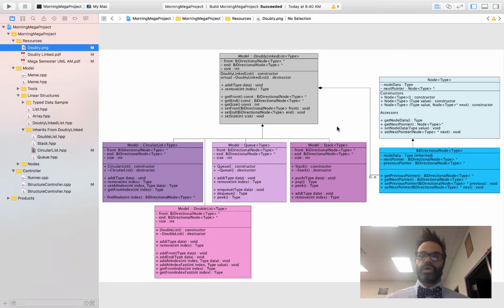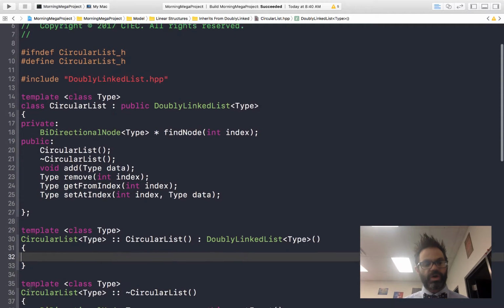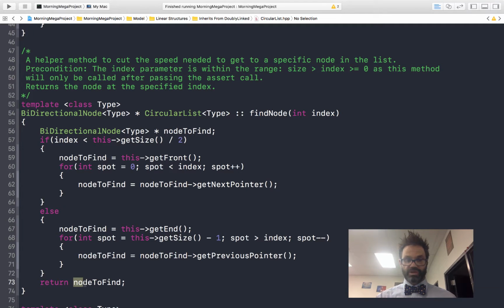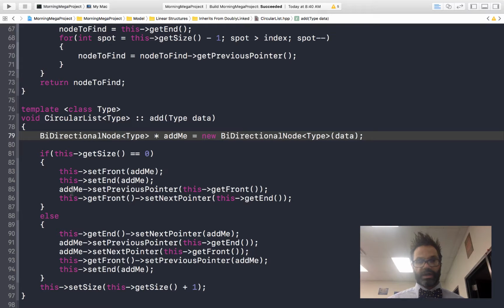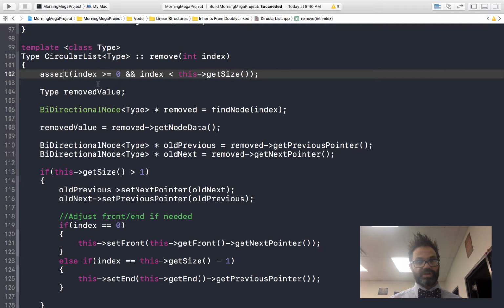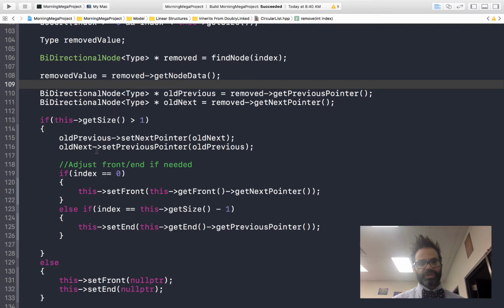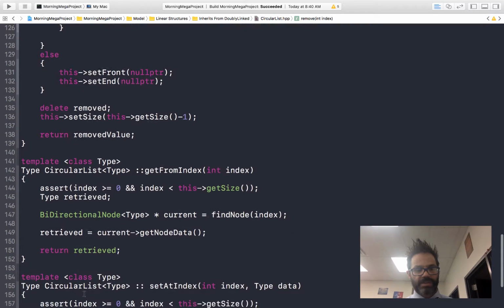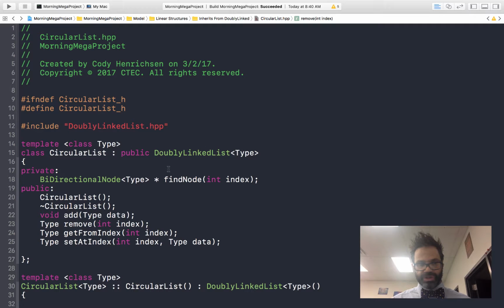CircularList Implementation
Creating a CircularList that inherits from DoublyLinkedList and the implementation of the methods to add, remove, set, and get values. Includes a helper method to speed up the time to locate a node by using either previous/next pointers to only search half the list.

Table of Contents:

00:29 - class CircularList header
01:24 - constructor
01:49 - destructor
02:03 - findNode(int) helper method
04:15 - The add(Type) method
06:33 - The remove(index) method
07:18 - Use of the findNode(index) helper method
10:20 - The getFromIndex(index) method
10:58 - The setAtIndex(index) method
12:00 - Class review